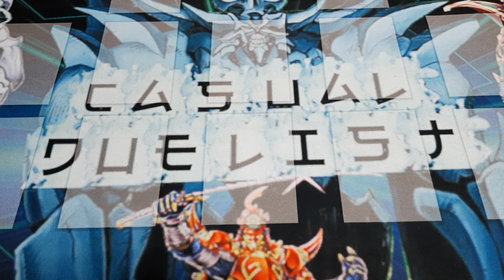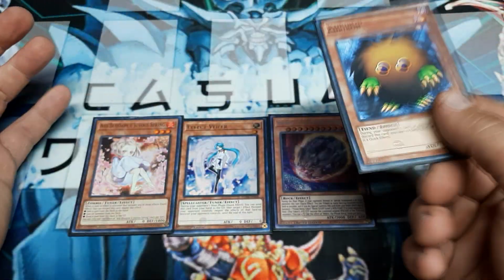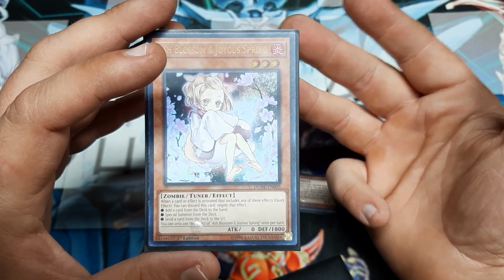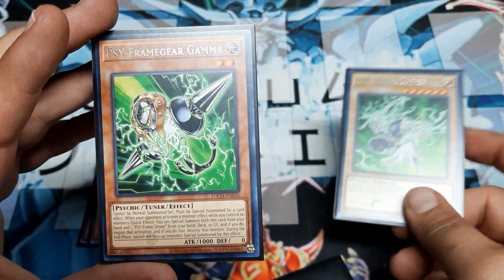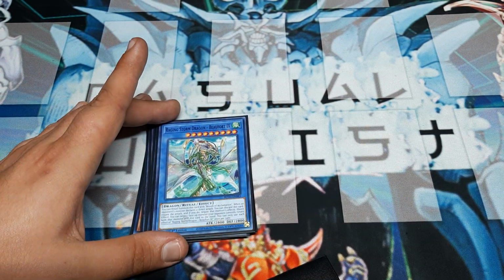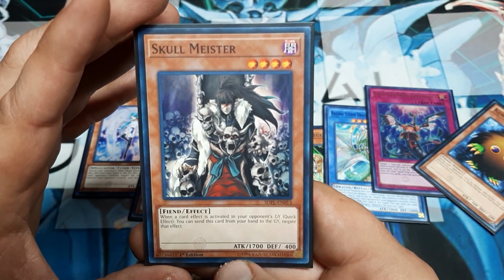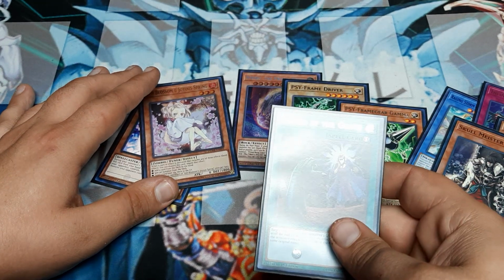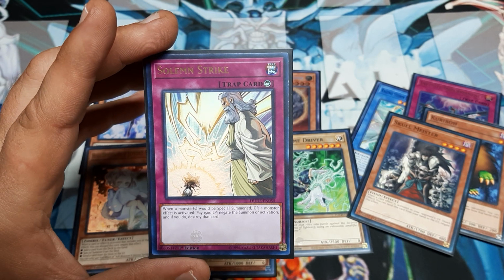How to Play Yu-gi-oh Part 10: Handtraps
Todays lesson will be handtraps, what are they, when did we first get them, how do they help, and how to counter then.  I do hope you all enjoy this, and of course, have a great day my friends.